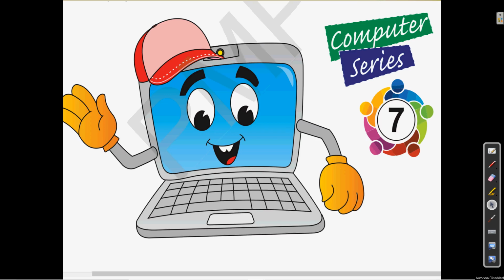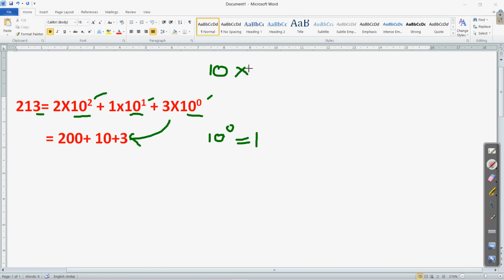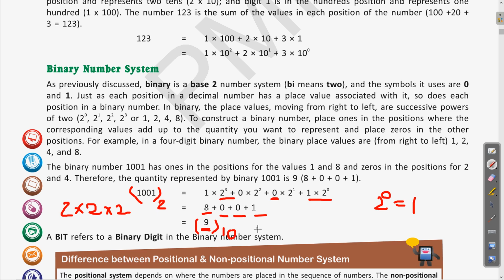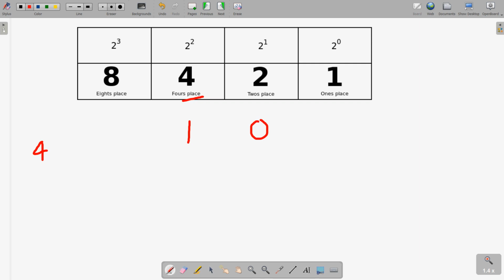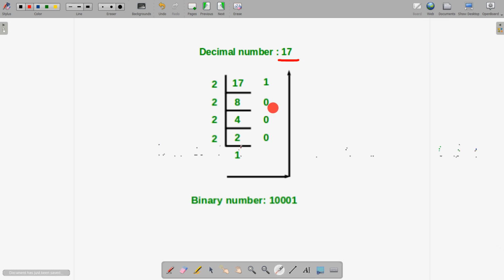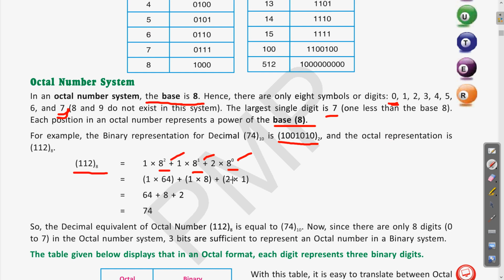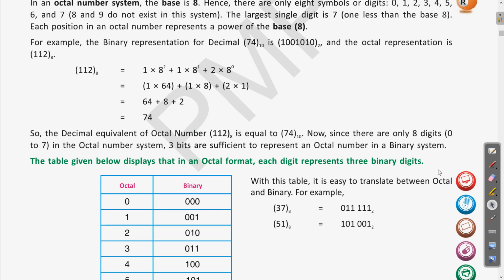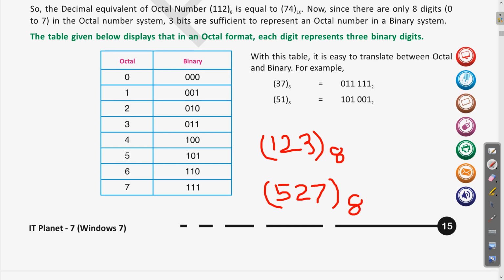Class VII Computer 21 07 2020 By Mr Akash Rai